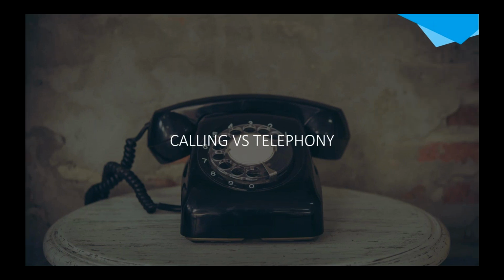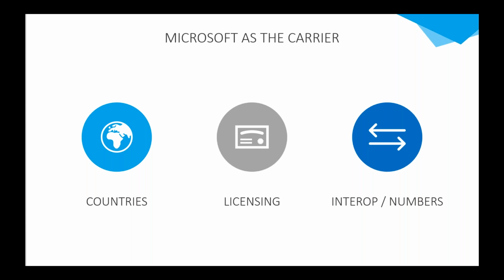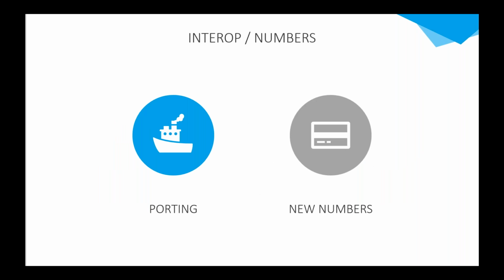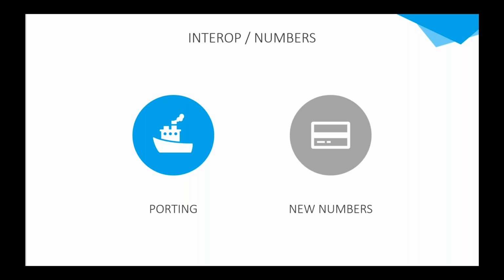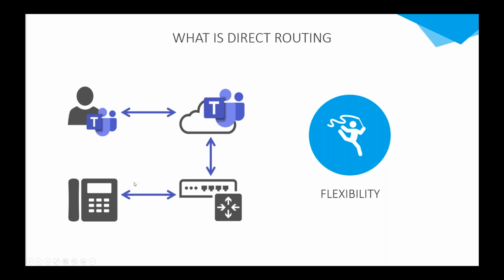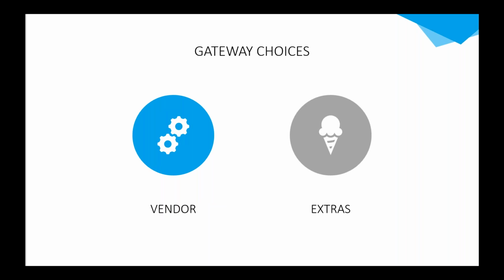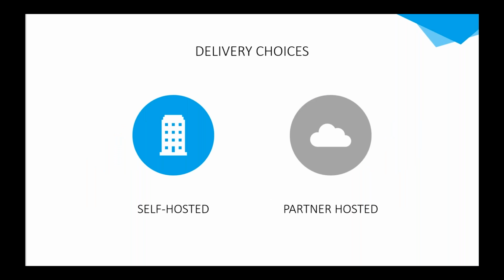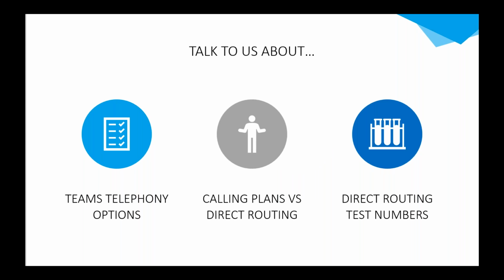Microsoft Teams Series Webinar 4 - A guide on Microsoft Teams for telephony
In Teams, there are two options to enable users to make, receive, and transfer calls, but the devil can be in the detail when it comes to using Teams successfully for telephony. In this webinar, we will cover what you need to know about calling plans and Direct Routing, as well as how to start making the right choices to suit your business and its telephony requirements.

Presented by: Ben Lee, Principal
Consultant at Modality Systems